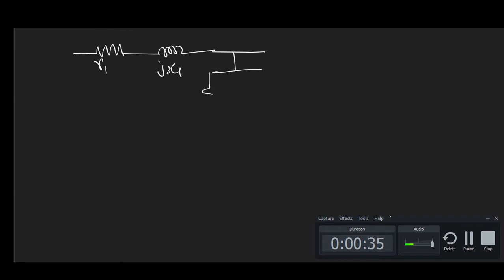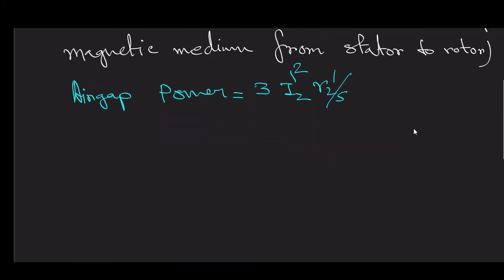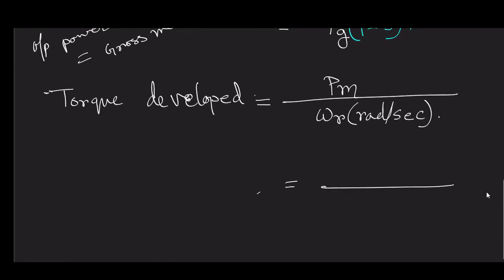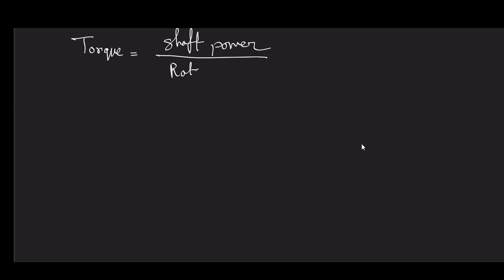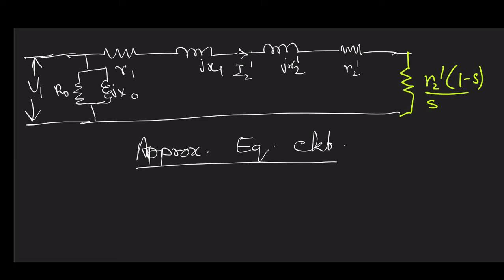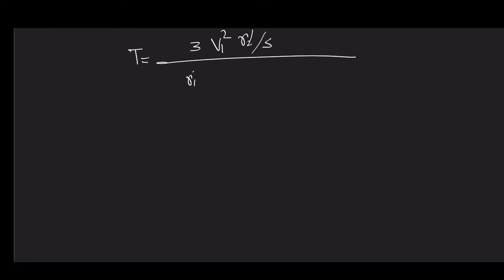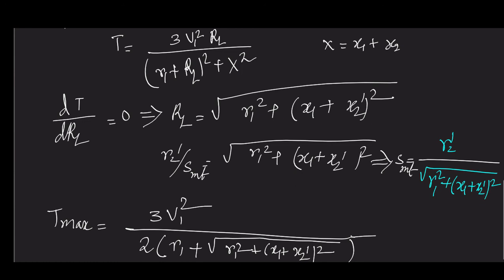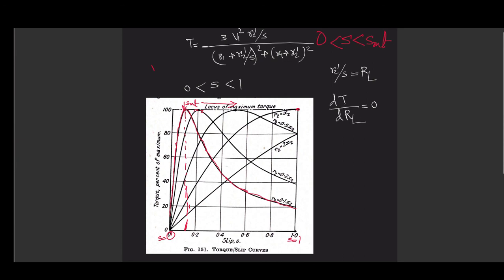Electrical Machine - 2 | Induction Motor Part 3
Timestamps:
00:00 Starting
00:18 Induction machine circuit diagram
06:56 Air gap power
16:37 Power loss sequence
30:17 Approximate equivalent circuit of induction motor
42:30 Torque/slip curves